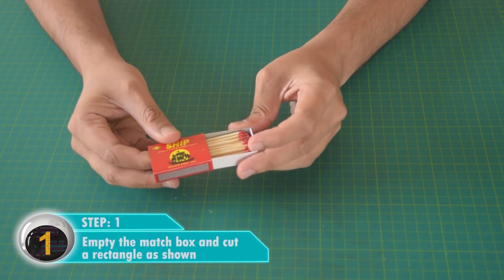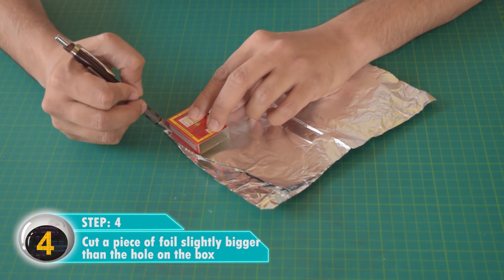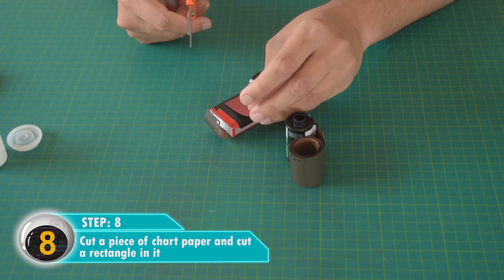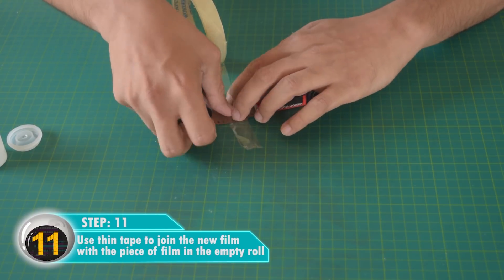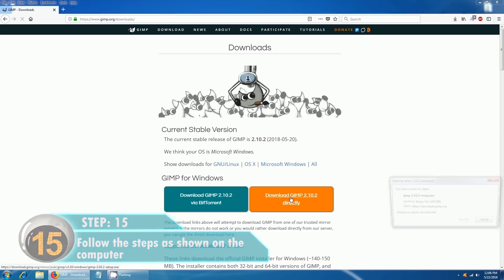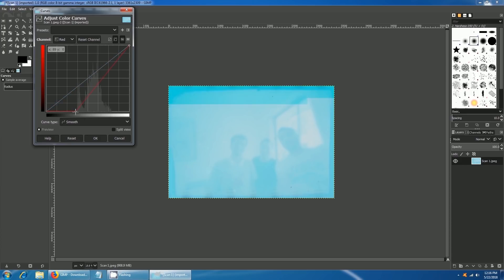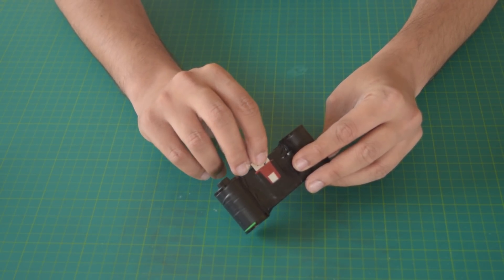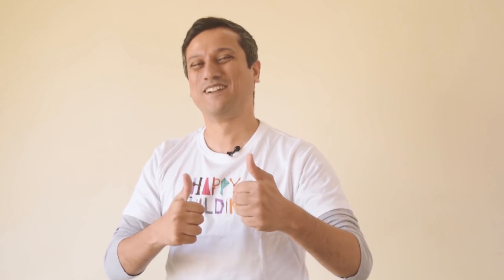I made a Pinhole Camera! Happy Building!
A Pinhole camera using film!
Fujifilm c200